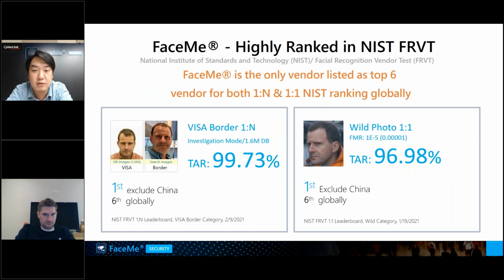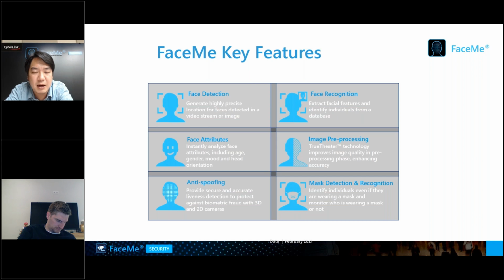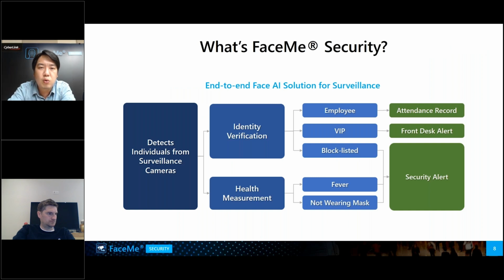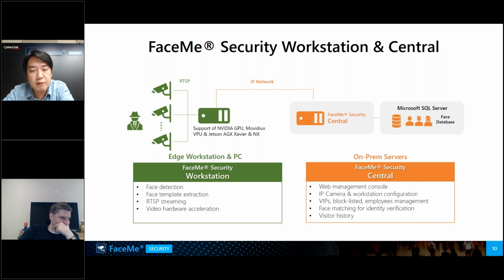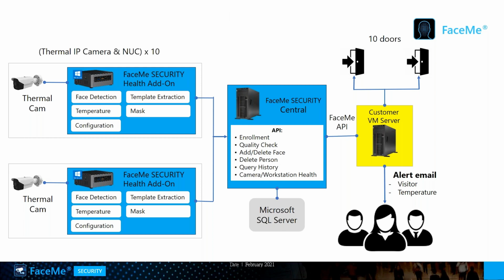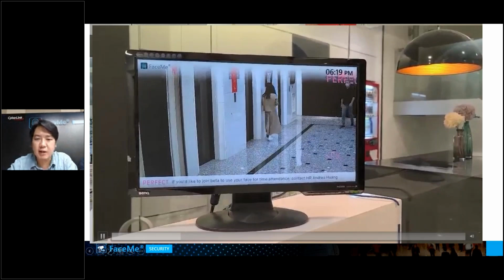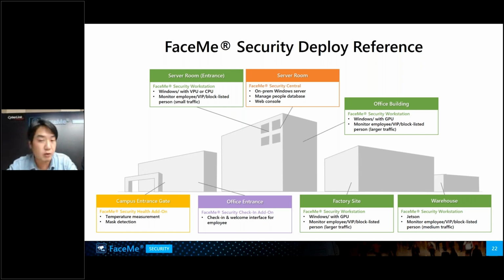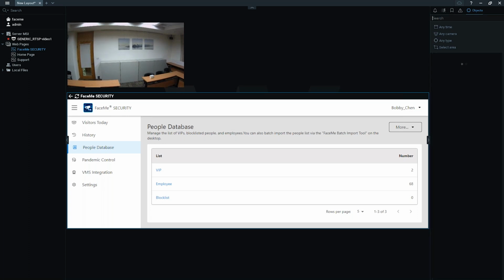Cyberlink FaceMe AI Recognition Works with Nx Europe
Build a Powered by Nx VSaaS Product

Buy Nx Witness - Advanced IP Video Management. Made Simple.